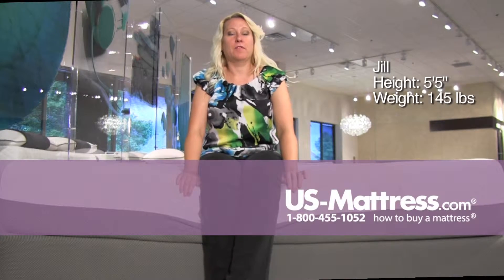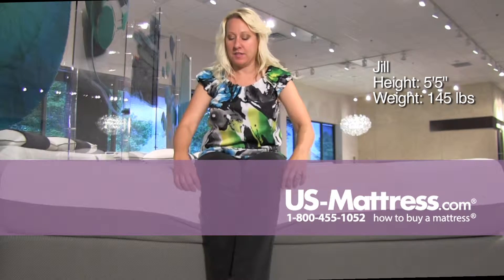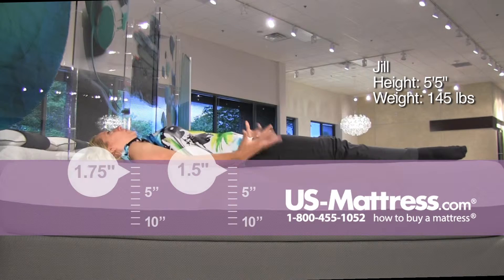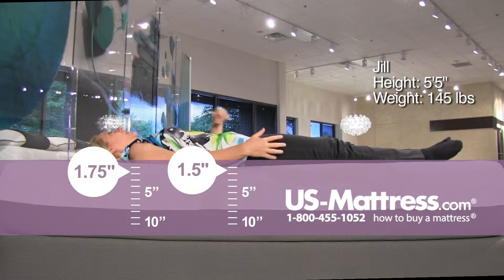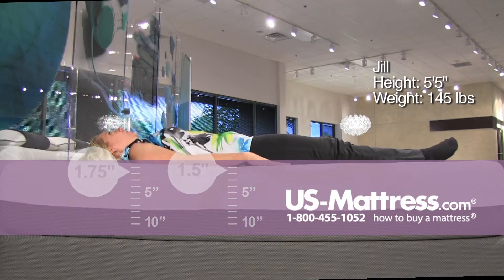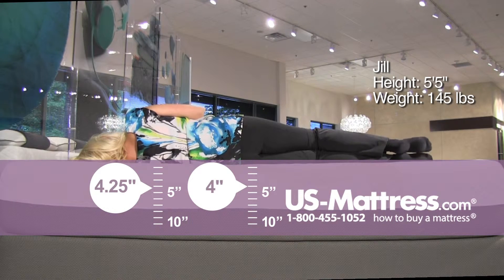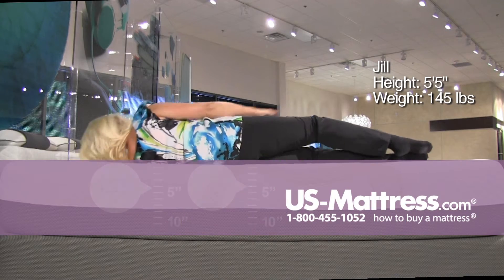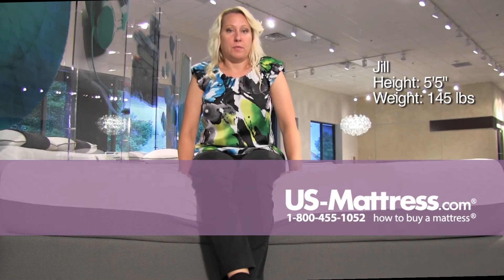Simmons Beautyrest Memory Foam Plus Overjoy Plush Comfort Depth with Jill